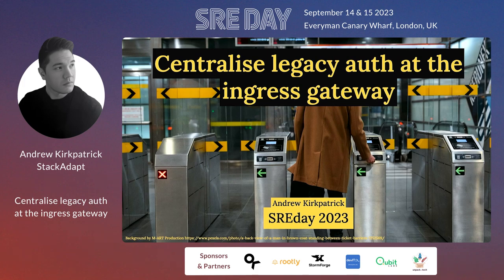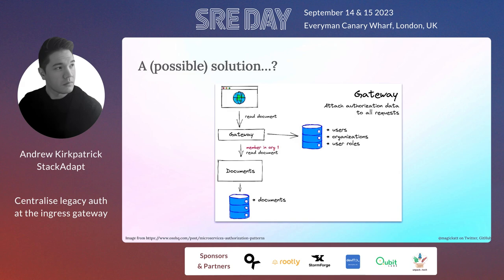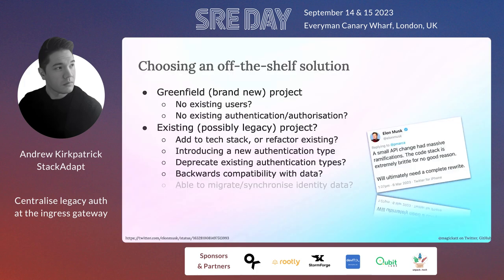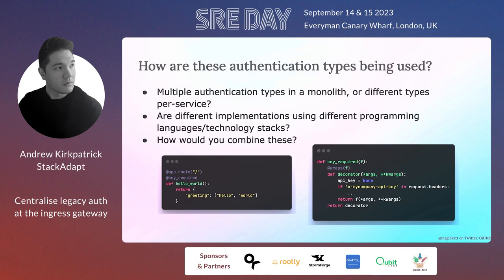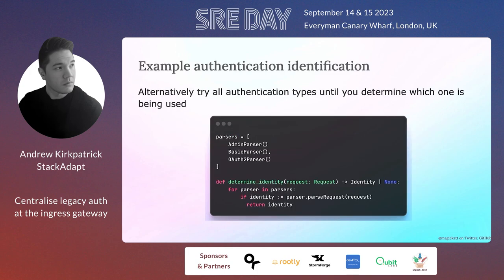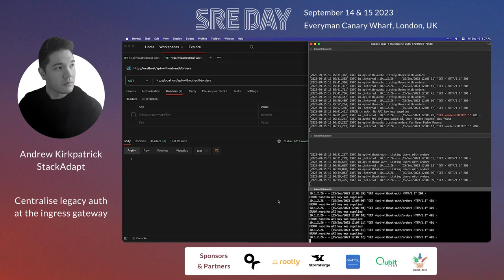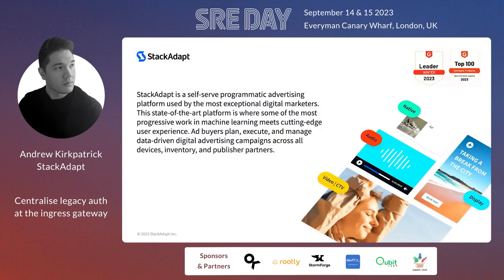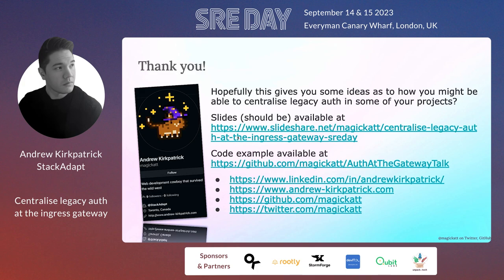Centralise legacy auth at the ingress gateway | Andrew Kirkpatrick | SREday 2023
SREday 2023 - September 14 & 15 2023 - London, UK

Tired of "just use JWT!" tutorials? Learn how you could move your existing legacy authn/authz to a centralised service working together with your ingress gateway. Convert basic, bearer or other authentication mechanisms into a common format, even handling multiple auth types for all your endpoints.

Most platforms built over time will have a variety of API endpoints, either in a large monolithic codebase or spread across a few services. Ideally these will have a centralised way to handle authentication and authorization, but often they are built at different times for different needs, and can end up with their own separate auth. This then becomes tricky to manage cohesively when either breaking up a monolith, or handling identities consistently across a service-oriented architecture.

Whilst there are many approaches (all valid) to centralising auth, this talk looks at how existing legacy auth code can be abstracted out to a new service that can work in combination with an ingress gateway to provide a central place to enforce authentication and determine authorization. Content will include showing how allow/deny logic works, how auth information can be sent to downstream services, and how multiple auth mechanisms can be handled by a single auth service.

Developer and DevOps enthusiast from the middle of England. Built infrastructure for web applications from pre-VMs through VMWare/Xen/Hyper-V through to AWS and GCP, albeit often haphazardly amidst a variety of automation. Bedroom DJ, slow cyclist and mechanical keyboard junkie.